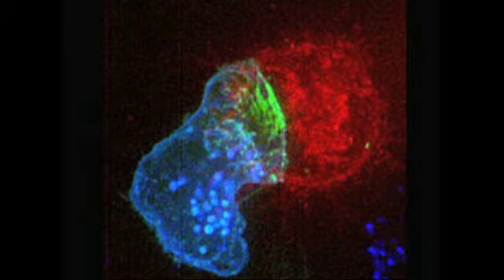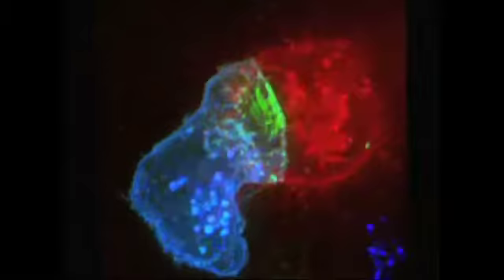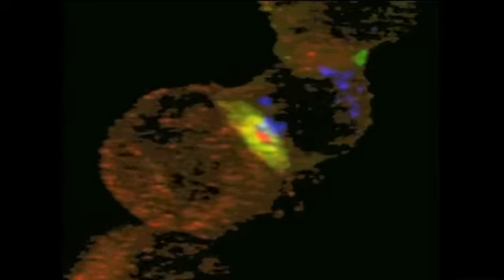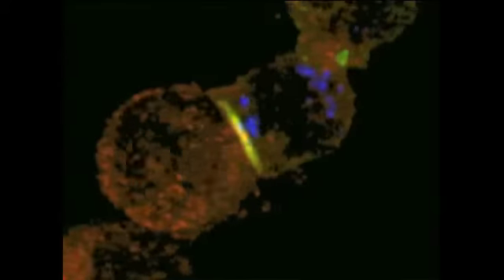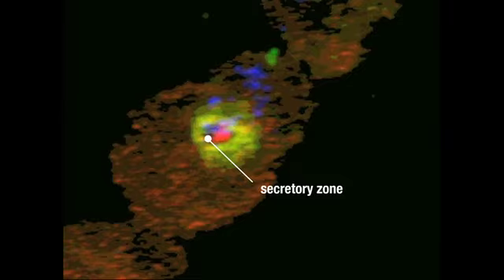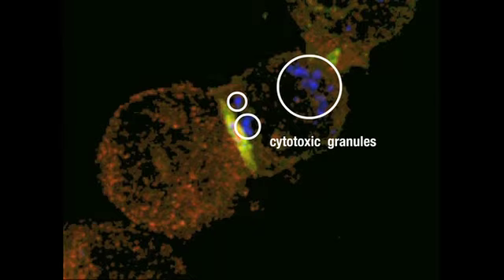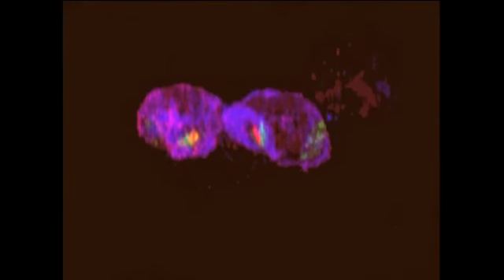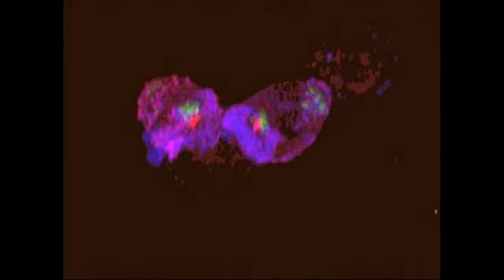09 06 Immunological Synapse